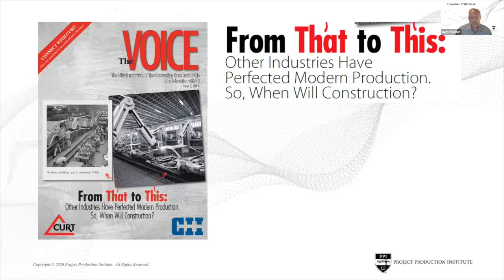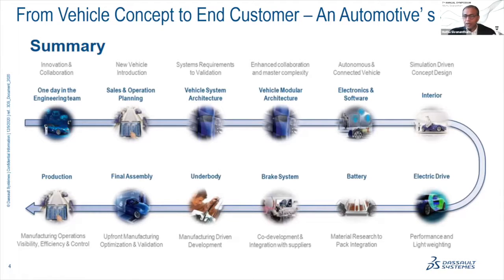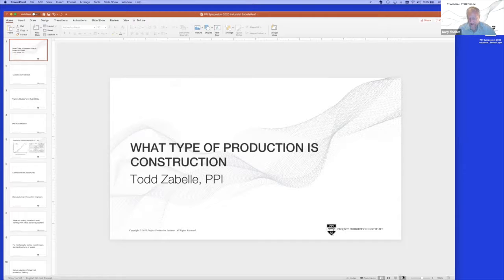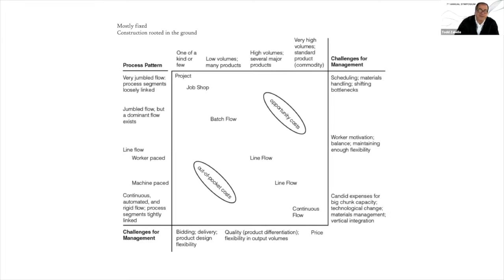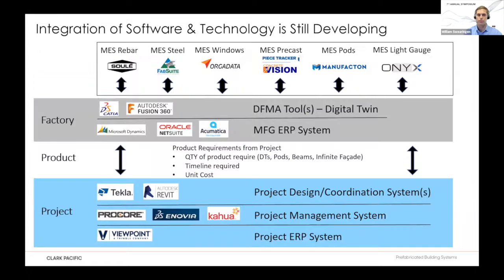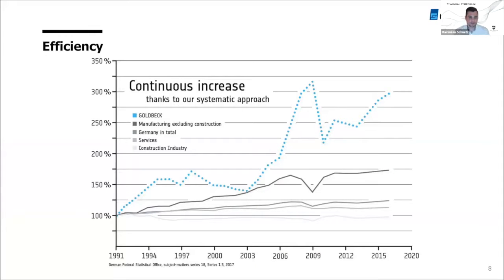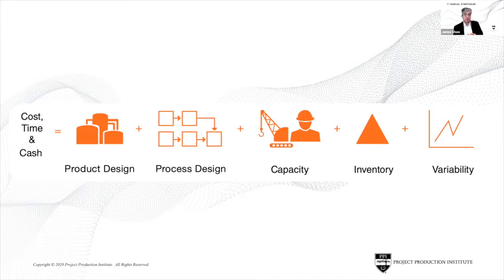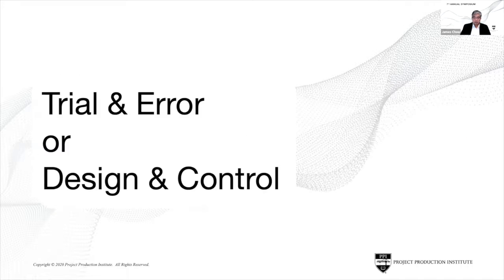Industrialization of Construction – What Are the Challenges and How to Address Them?